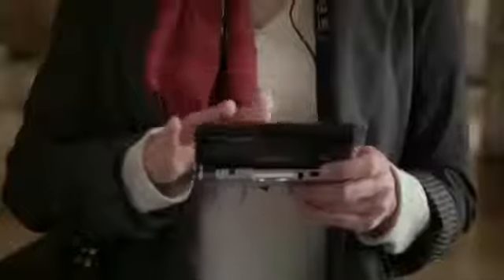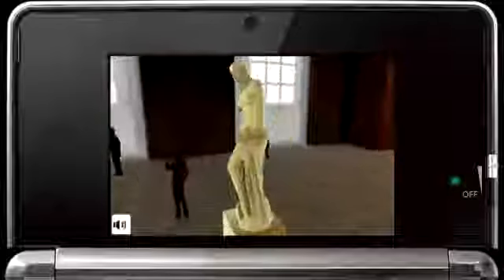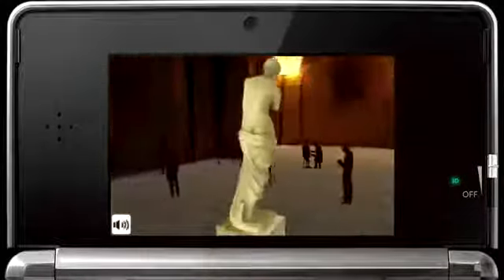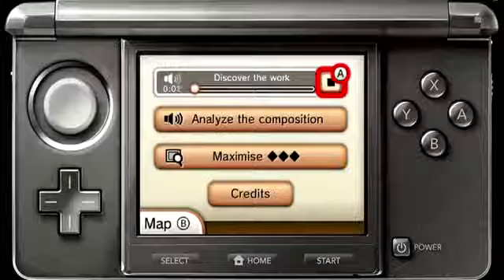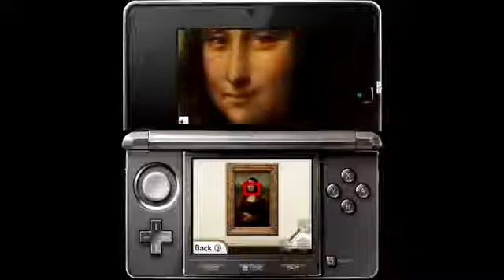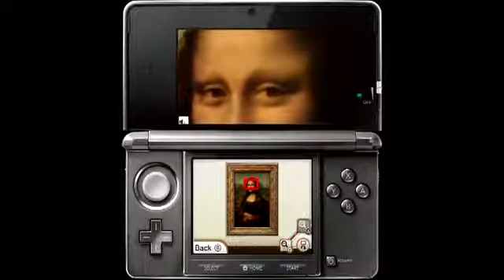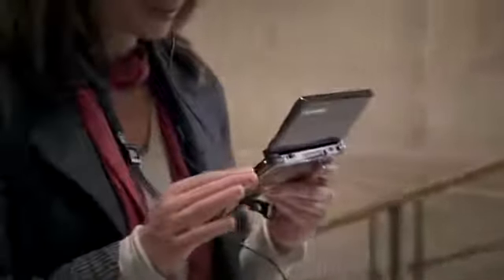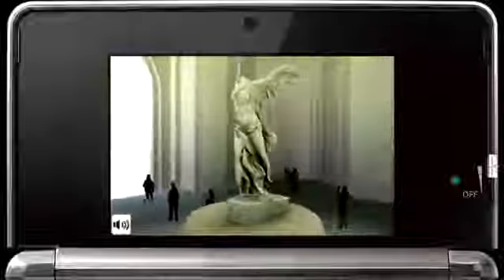3D Solutions : Audio Guide Nintendo pour le Louvre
Présentation des nouveaux audio-guides sur console Nintendo 3DS pour le musée du Louvre
Les différentes numérisation 3D des différentes sculptures ont été numérisé par la société 3D SOLUTIONS à l'aide d'un scanner 3D Konica Minolta Range7